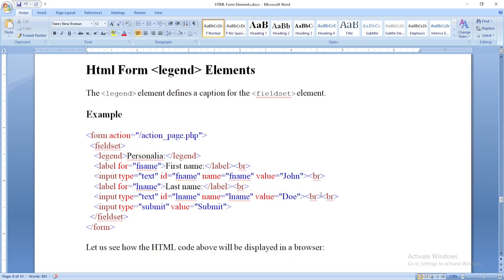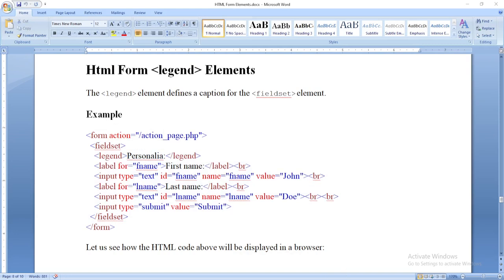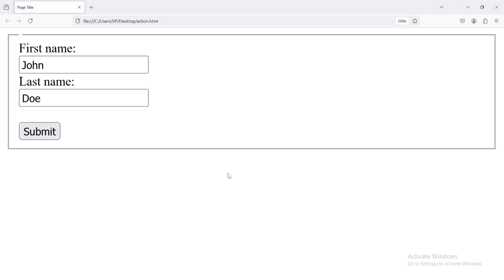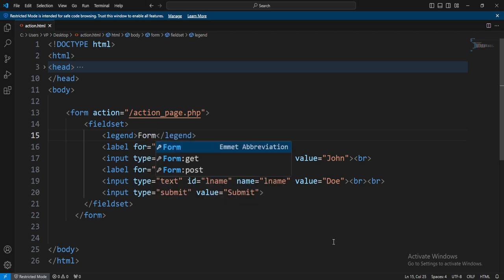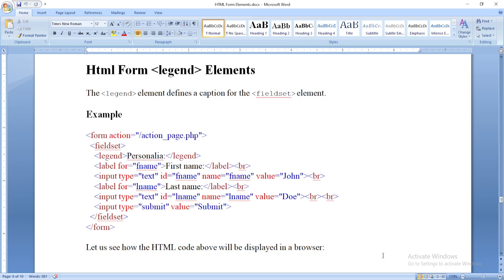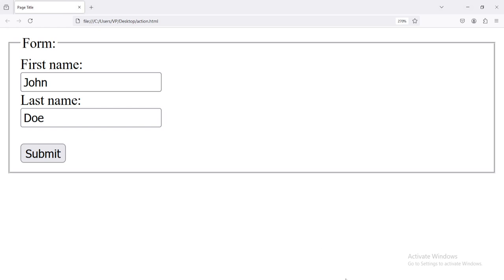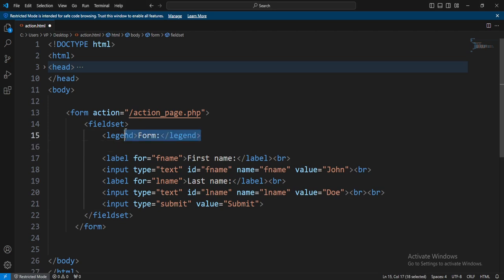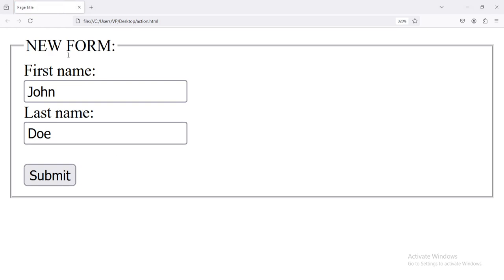HTML Tutorial for Beginners to Advance: 268 HTML Crash Course - Html Form Fieldset legend Elements